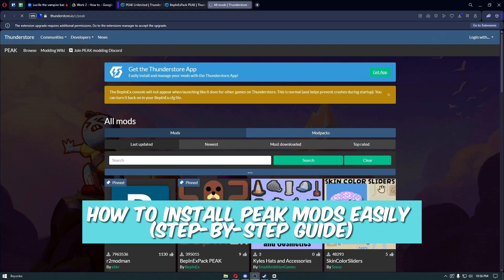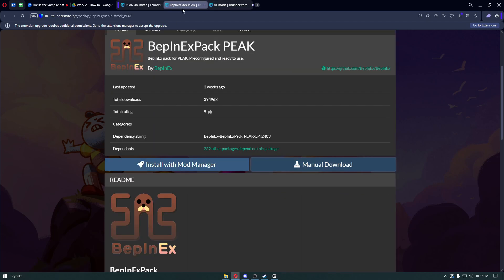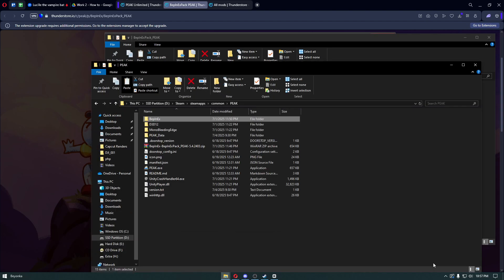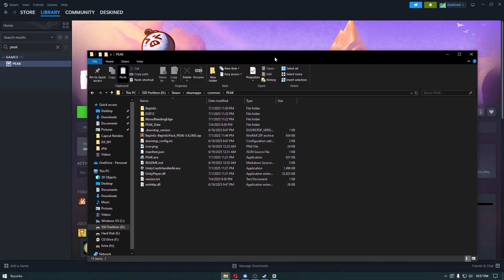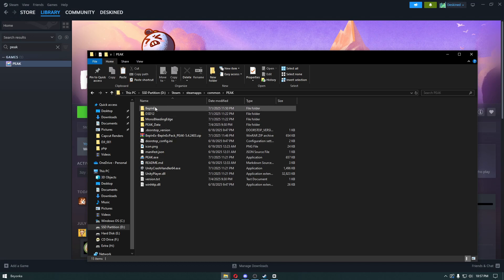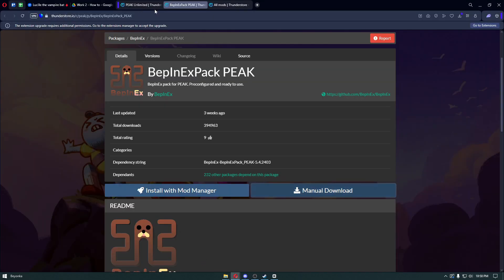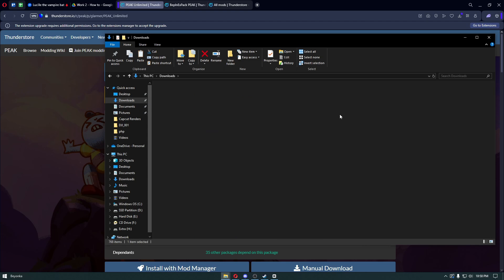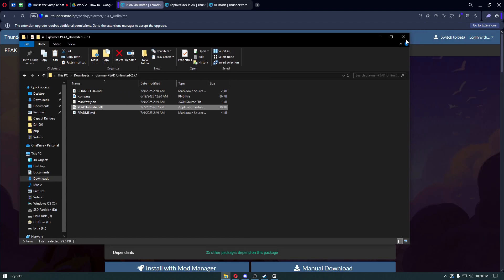How to Install PEAK Mods Easy (Step-By-Step 2026)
Hello in this video I will show: How to Install PEAK Mods Easy (Step-By-Step 2026)